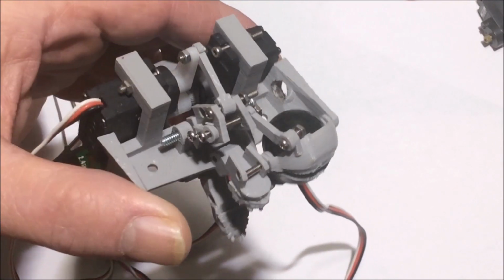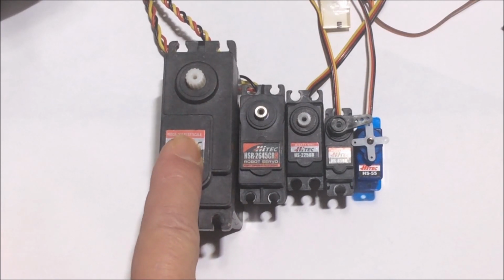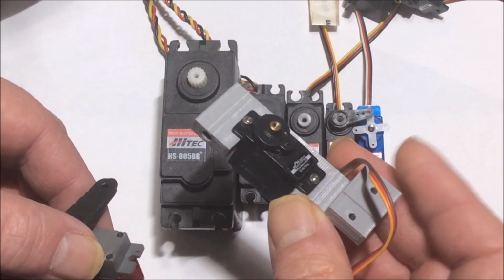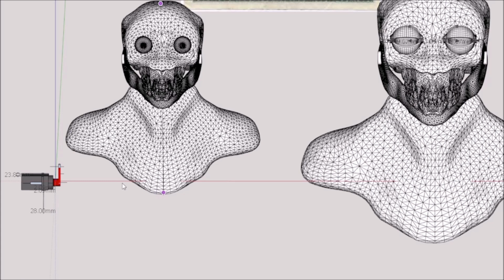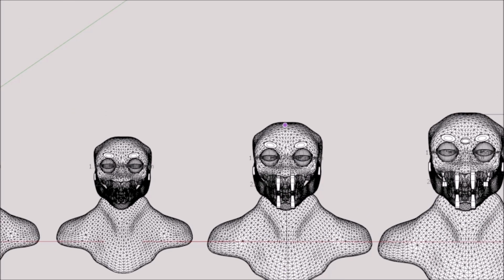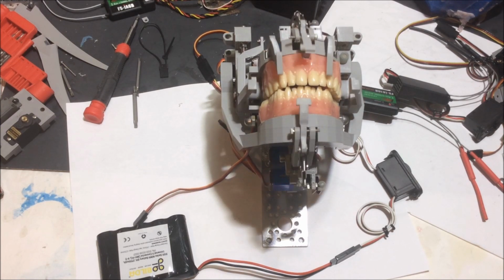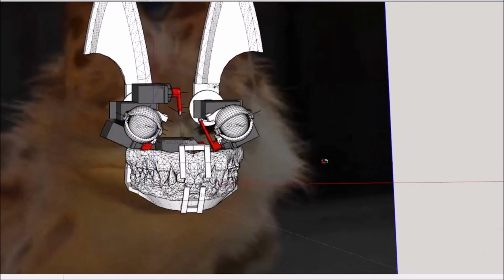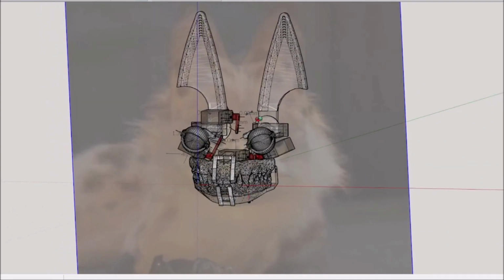animatronics designing and eyes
My Art of 3D printed Animatronic Designs, I document everything, processes and techniques, Instructional How to do it.